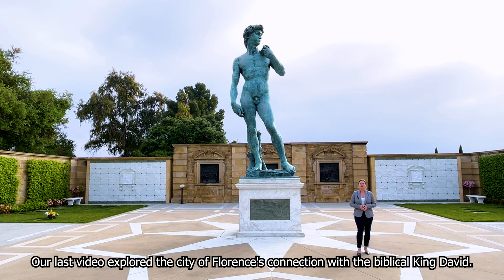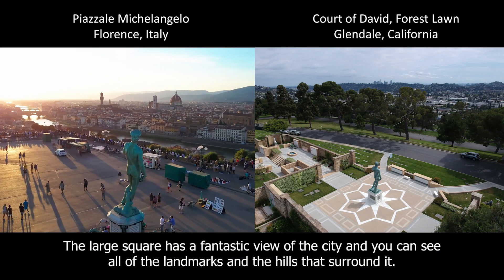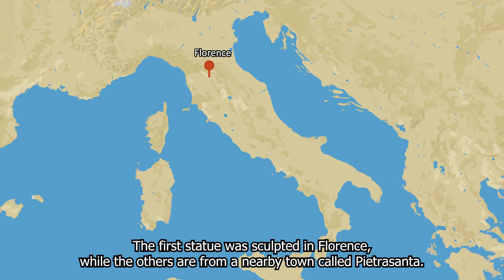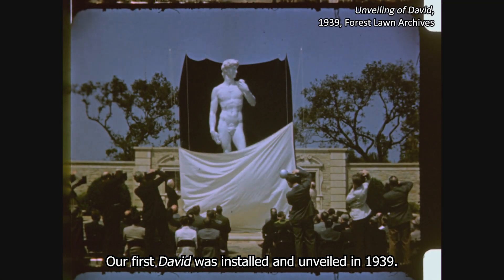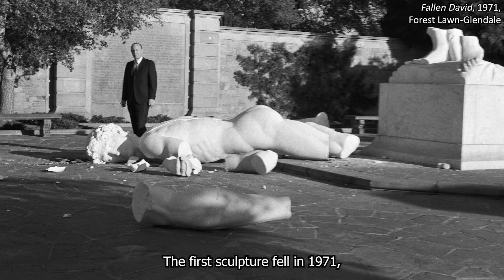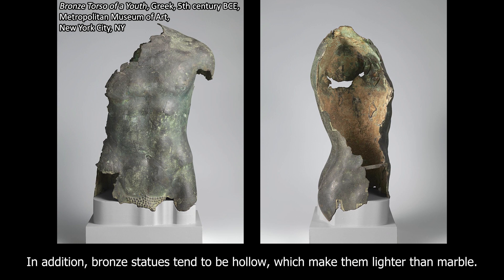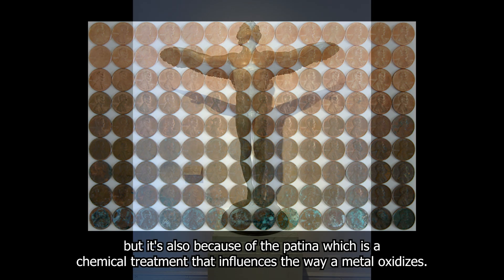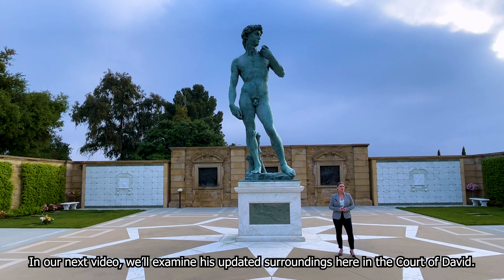Michelangelo's David: Part 2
Enjoy Part 2 of our 3-part series on Michelangelo's David and the Court of David at Forest Lawn-Glendale. This video looks at the history of Forest Lawn's replicas of David and the new BRONZE David, which arrived in Glendale in 2021.